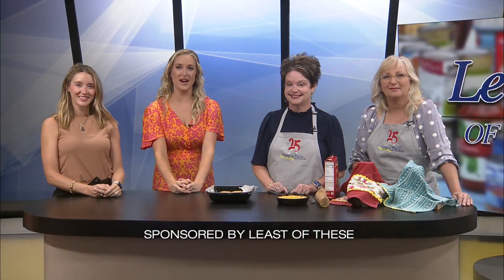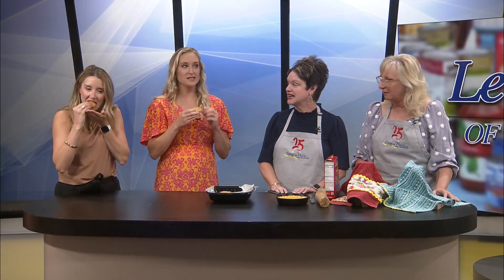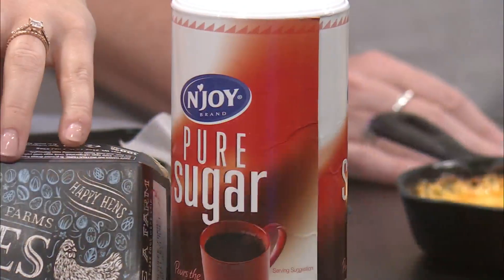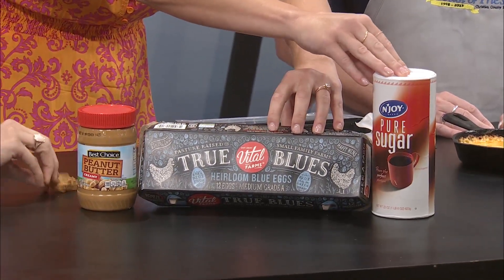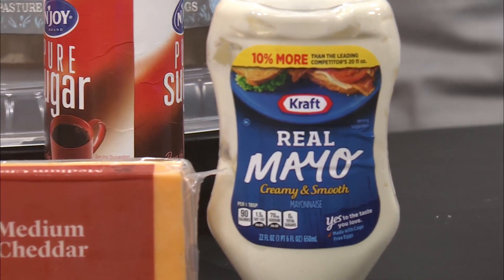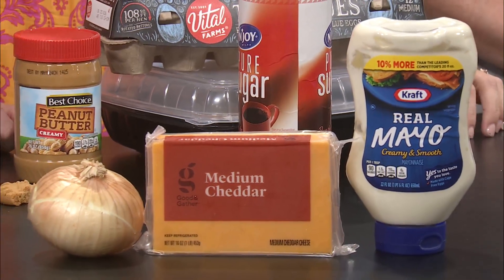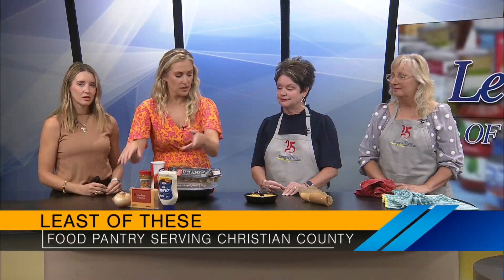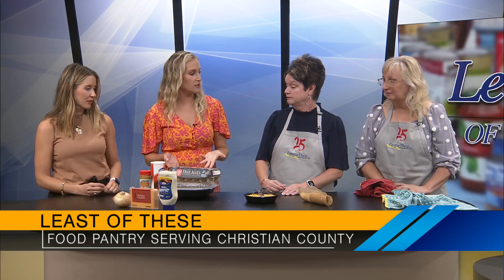Least of These: Peanut Butter Cookies & Vidalia Onion Cheese Dip